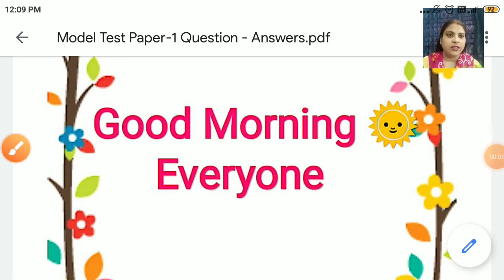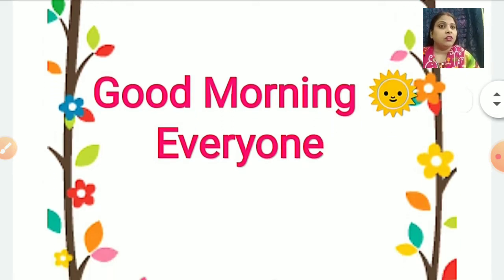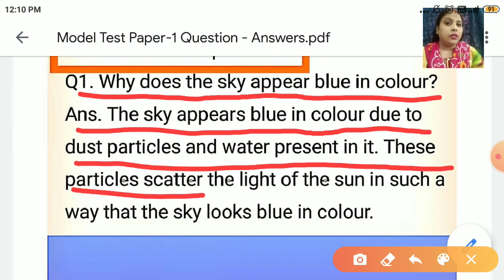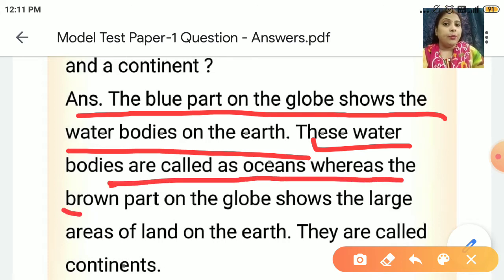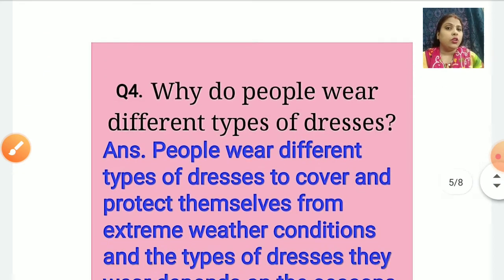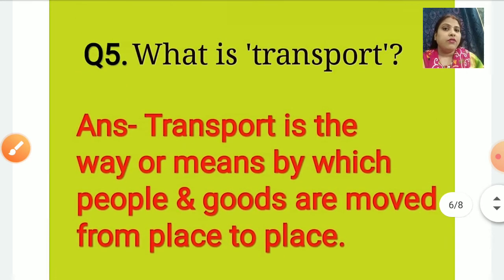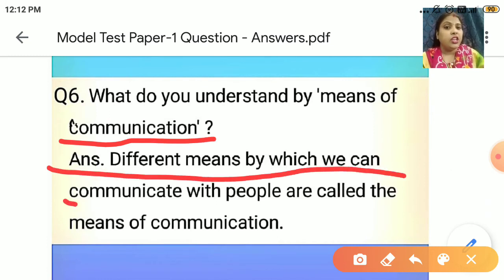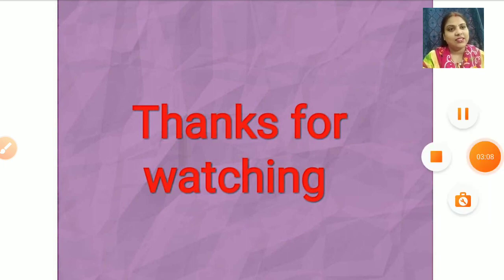Question/Answers of Model Test Paper-1|| Pg no-50 || Class-3|| Social studies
Mohita Singh (Gyan Niketan School)